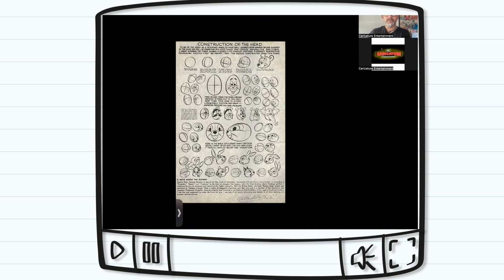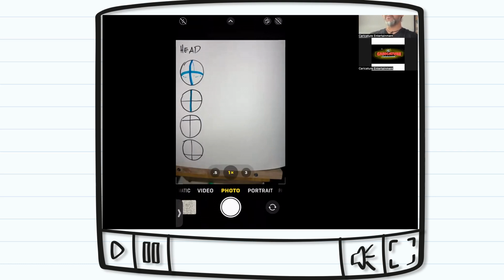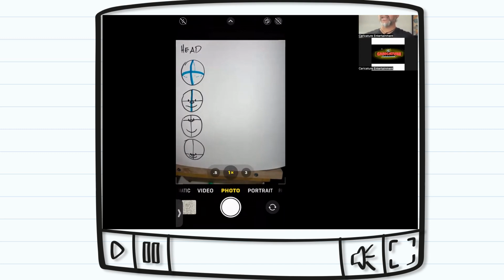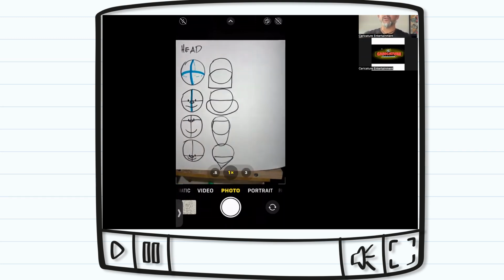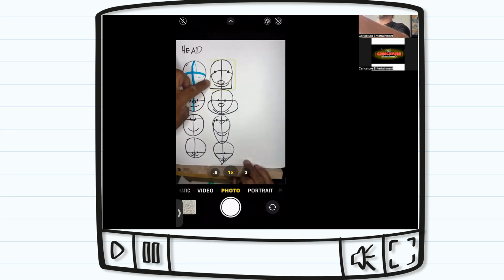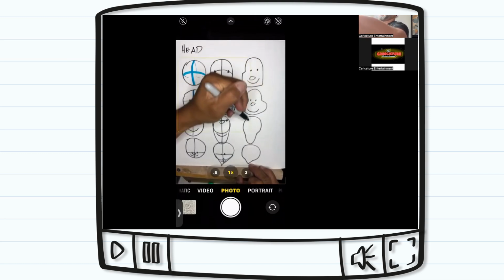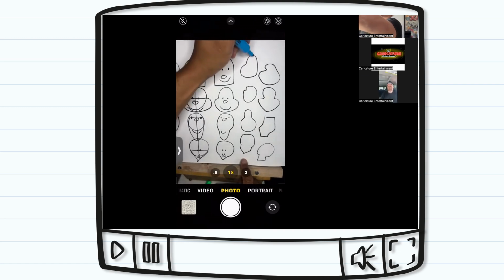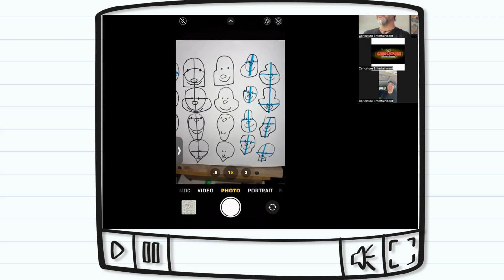TCE Training Series Caricature Basics #1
Welcome to Episode 1 of the TCE Training Series!

In this first installment of our Caricature Basics series, Jon from The Caricature Entertainment breaks down the essential foundation of every great caricature: head construction. Grab your paper, pens, and markers to practice constructing various head shapes alongside Jon.

Our mission at TCE is to create experiences that capture attention and keep people coming back. Whether you're a beginner or looking to sharpen your skills, this series is designed to help you keep your art simple, personal, and memorable.

In this video, you’ll learn:

The Power of the Sphere: Why starting with a simple circle is the key to understanding 3D forms.

The T-Frame: How to use this crucial tool to properly place eyes and noses, no matter how the head is tilted or rotated.

Secondary Shapes: How to add volume and character by attaching jaws, cheeks, and different lower-face structures.

00:00 – Welcome and TCE Mission
00:28 – Introduction by John
01:05 – Resource Recommendation: Animation by Preston Blair
01:28 – Head Construction: Starting with the Sphere
01:49 – Understanding the T-Frame (Placement of Eyes & Nose)
03:10 – Adding Secondary Shapes (Jaws & Cheeks)
05:07 – Drawing Demo: Combining the Sphere, T-Frame, and Secondary Shapes
06:25 – Creative Practice: Exploring Variety in Head Shapes
08:25 – Your Assignment & How to Submit Your Work
08:40 – Closing Thoughts & Contact Information

Inspiration Mentioned:
Animation by Preston Blair (Published by Walter Foster)

Your Assignment: Practice creating a variety of different head shapes using the T-frame and secondary shape method. We’d love to see your progress!

About The Caricature Entertainment (TCE): Led by our executive team—Cameron Canales, John Aguison, and Larry Haynes—TCE brings together expertise in education, retail management, graphic design, and storytelling to provide world-class caricature entertainment.